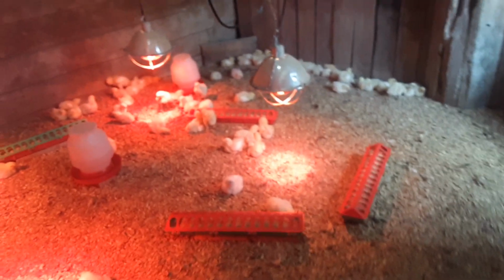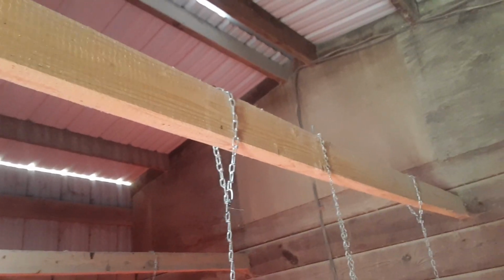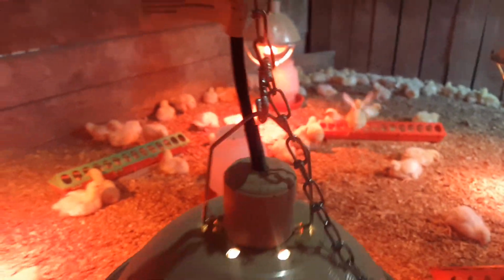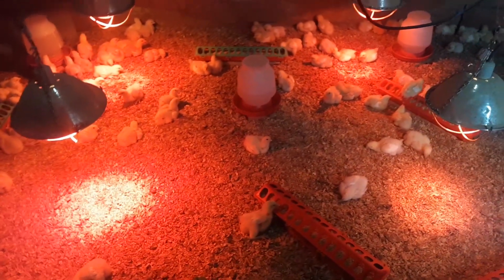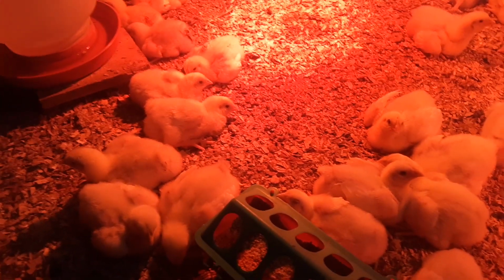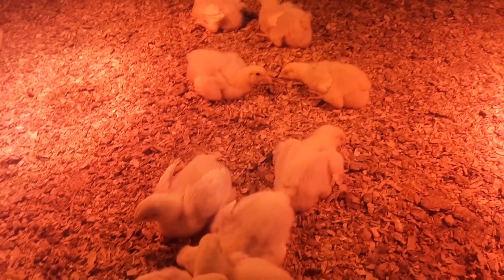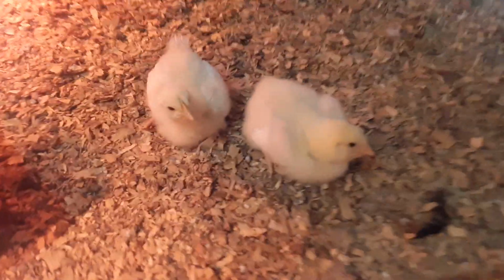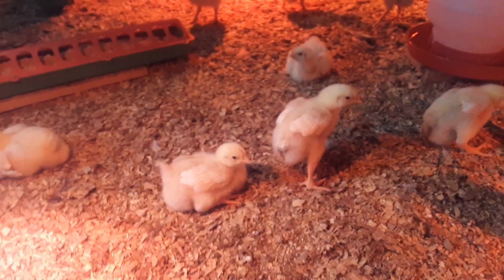101 Broilers 8 Days Old & Their Virtual Blanket Of Warmth From Supplemental Heat Lamps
This flock of approximately 100 broilers is the last meat bird production flock of '23 at Twin Oaks Family Farm in rural Southeast OH, USA, & Twin Oaks Farm Poultry on YouTube will be featuring videos from this flock's production to bring viewers behind the scenes in a small & independent commercial poultry operation that is family-run & proud to produce quality poultry. These videos will give viewers a look at some of the concerns & challenges that are inherent to raising Cornish Rock Cross Meat Chickens & producing great poultry for food.

"Thank you for joining us! Our little family farm is the home of a small commercial poultry operation that includes a meat production operation, an egg production operation, & an ag & food source awareness initiative we created to encourage folks to connect to farmers for food sources. We hope you enjoy our videos, & we hope our videos help people feel inspired to produce some of their own food, if that is a practical possibility, & to source as much of their food from their own local producers as is possible! -Melissa